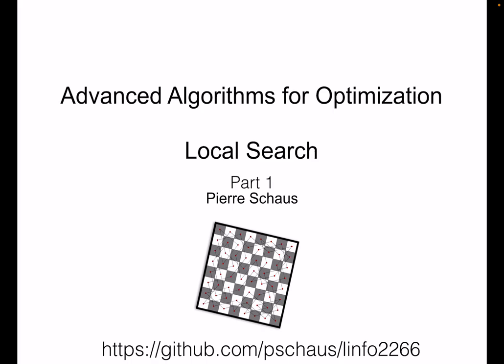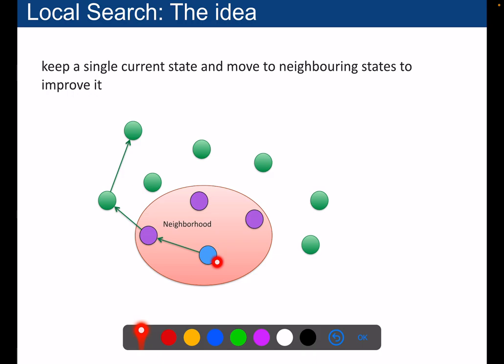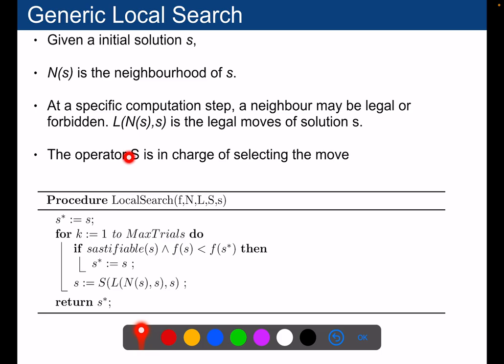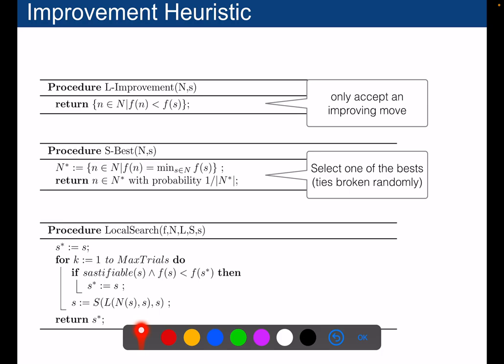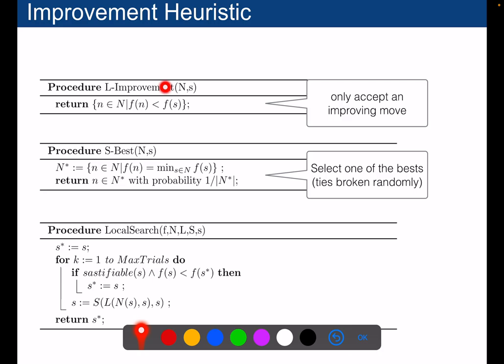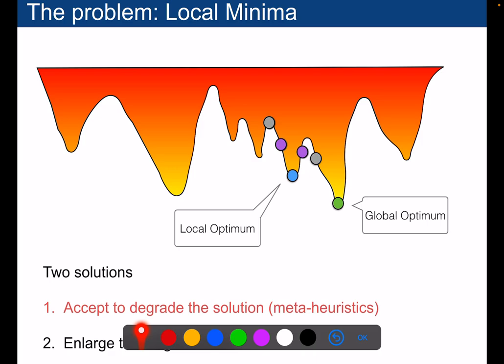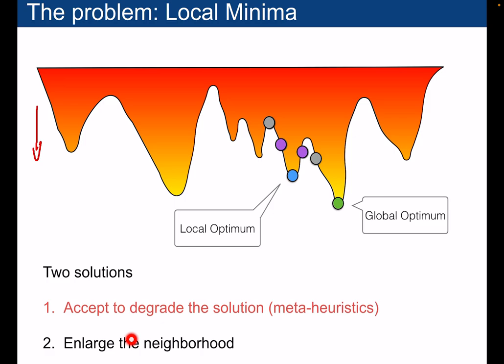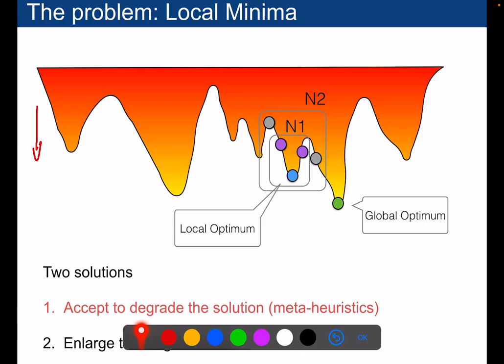ls 01 introduction